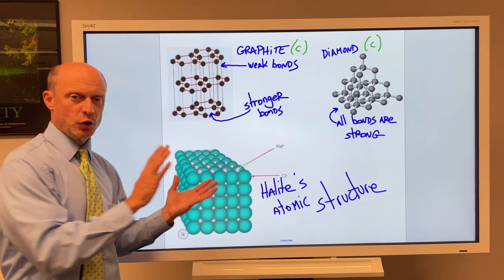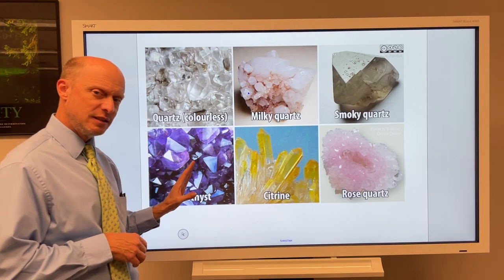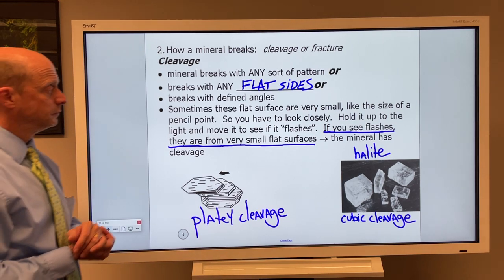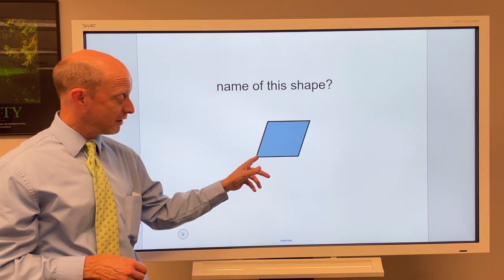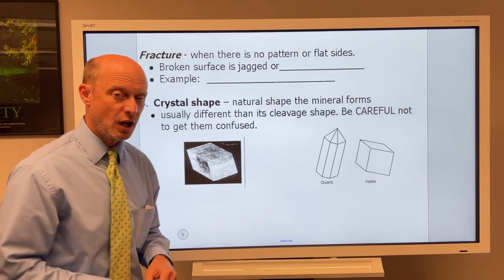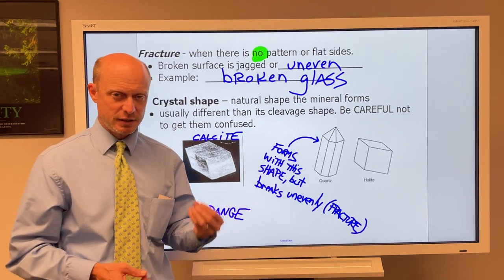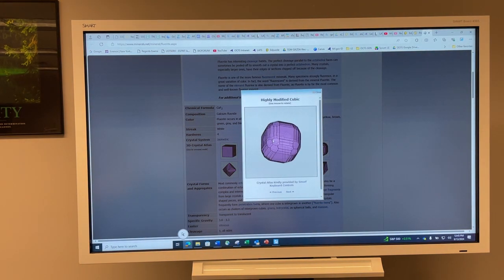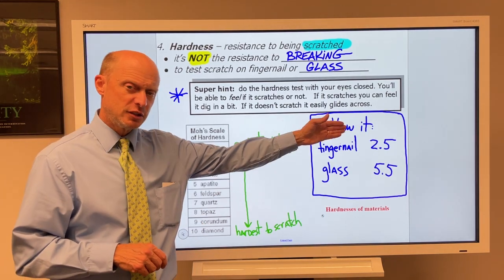VIDEO 90 Minerals Part 2